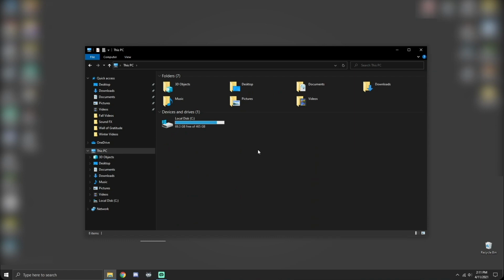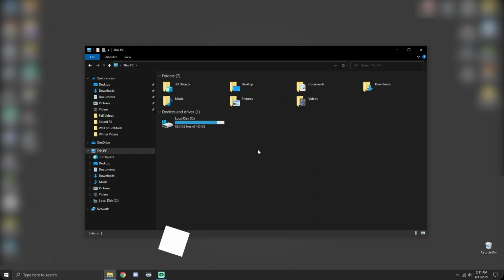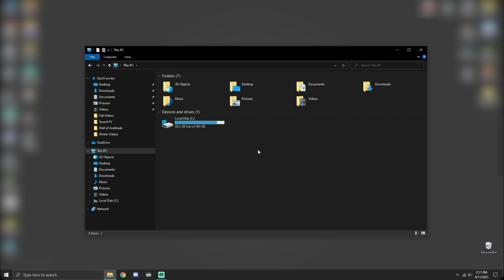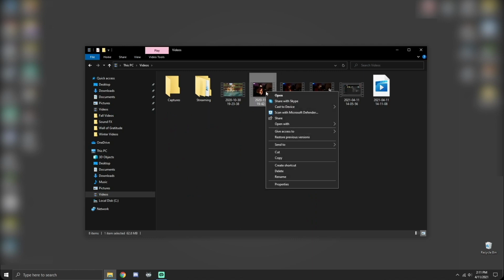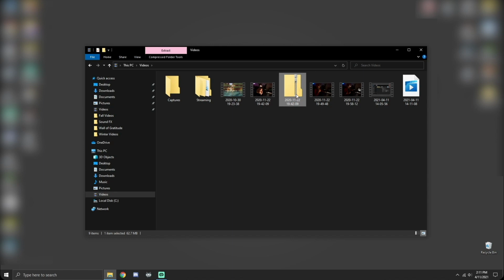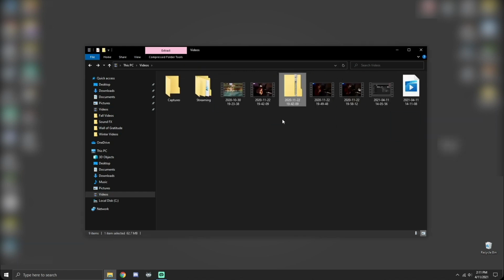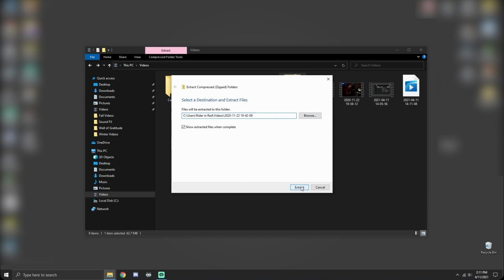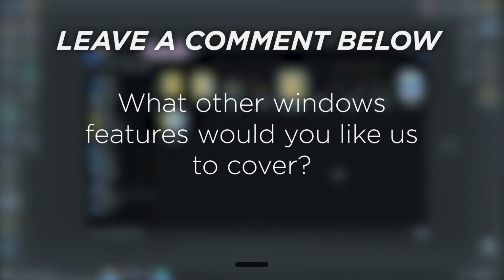How to Zip Files and Folders on Windows 10 | Open Zip Files in Windows 10 without WinZip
In this tutorial, you will learn how to Zip a File or Folder in Windows 10.

Zipped (compressed) files take up less storage space and can be transferred to other computers more quickly than uncompressed files. Zipped files also allow sending zipped folders via email.

To zip files, locate your files in the file browser. Right click the file or folder and select Send To - Compressed Folder.

A new zipped folder with the same name will appear in the same location. To unzip it, you have two options: you can either double click the folder and drag a single file of your choice out of it, or you can right click on the zipped folder and click Extract All to extract everything out.

Zipped folders are unavoidably common, however, as you saw, they are very easy to work with!

❓💬 What other windows features would you like us to cover?